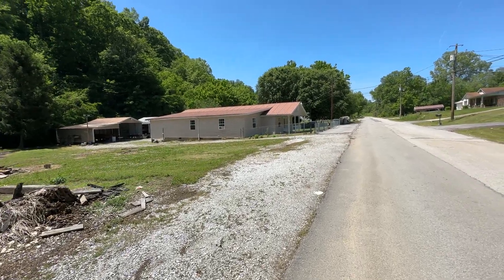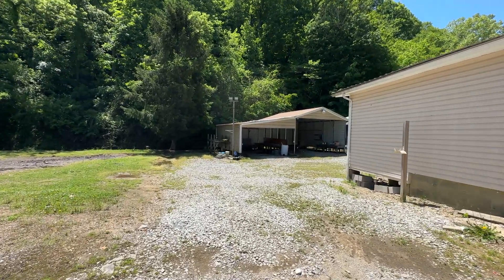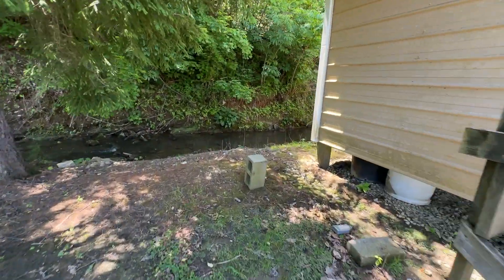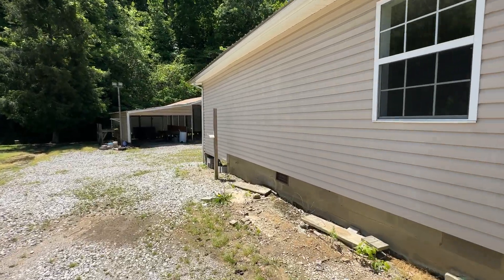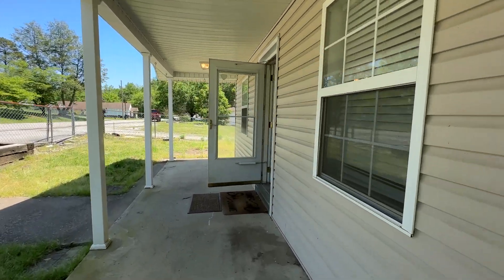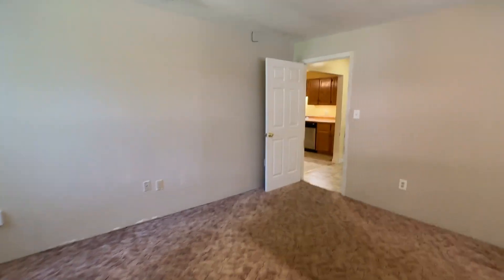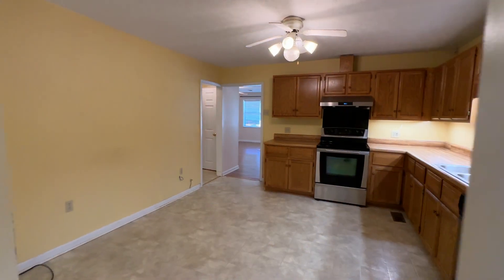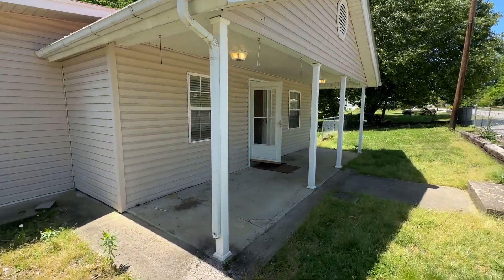552 & 554 Keylon Dr Harriman TN Real Estate Auction